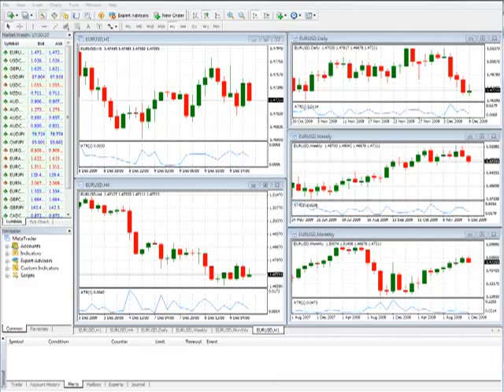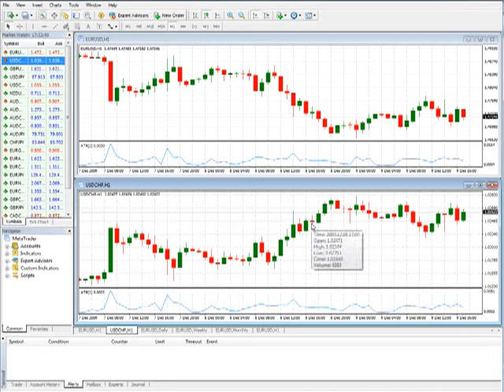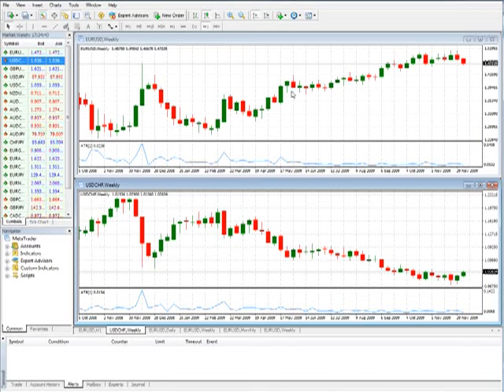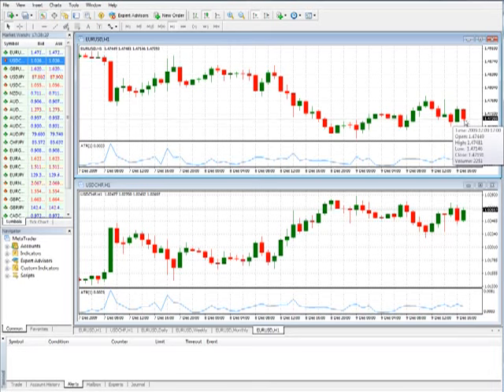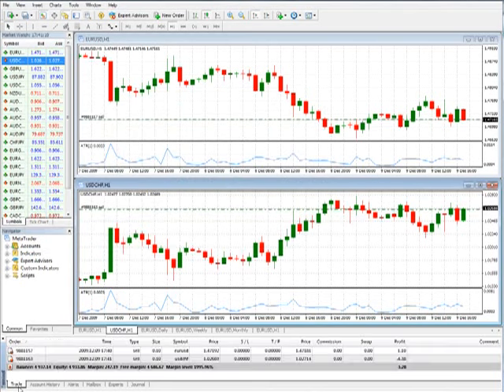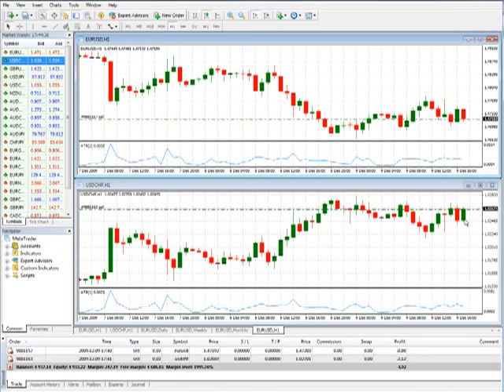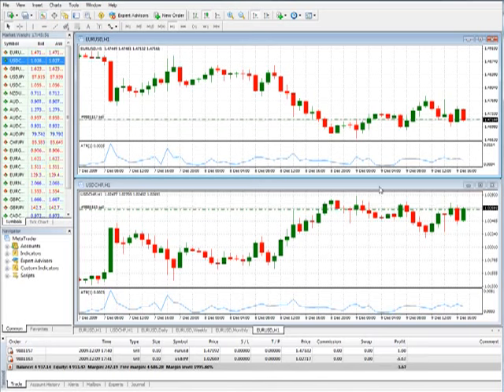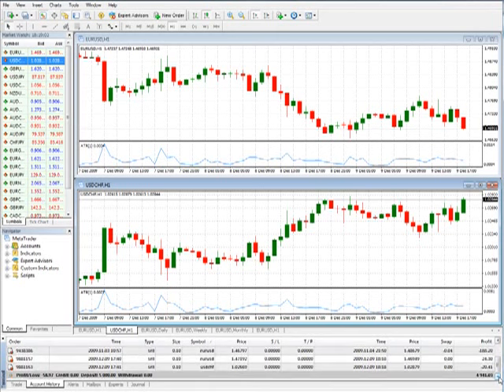clipforex phuong phap giao dich hieu qua20 forex correlation trading